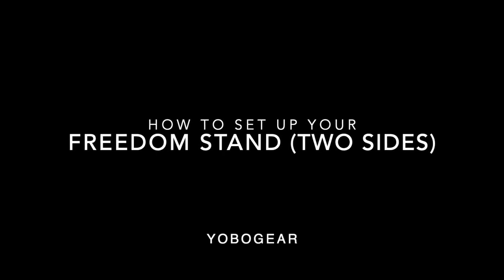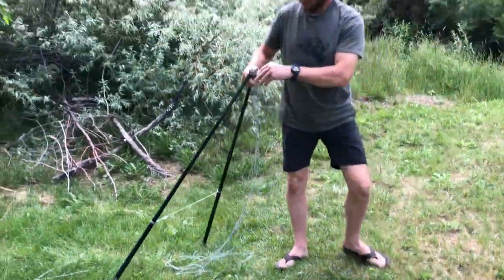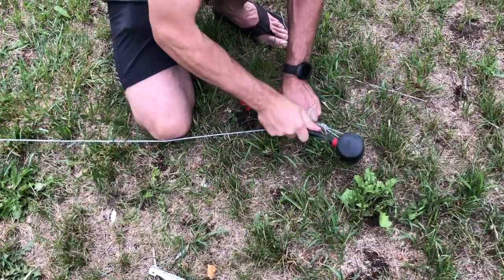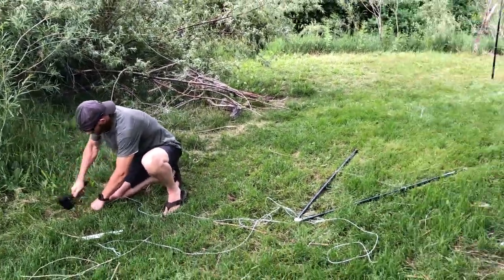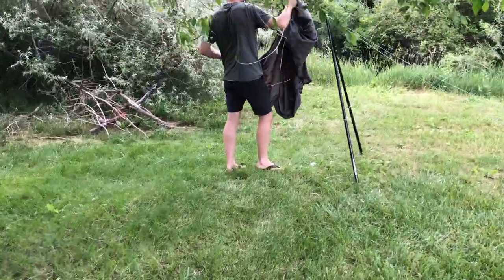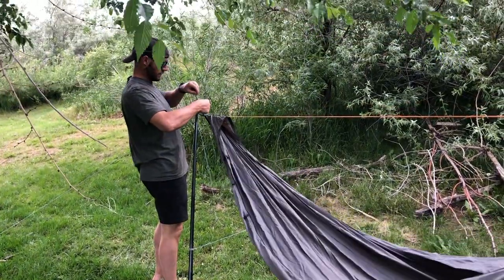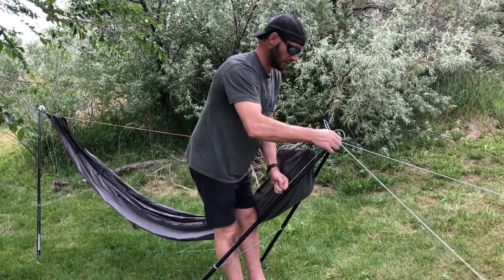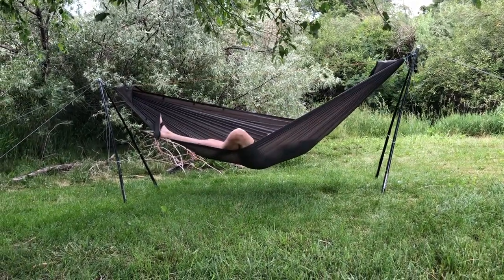Setting Up Your Freedom Stand (Two Sides) HD 1080p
How to set up two sides of your Freedom Stand - Tutorial